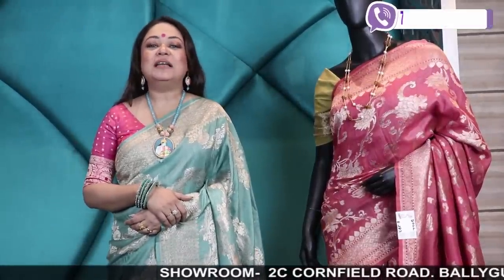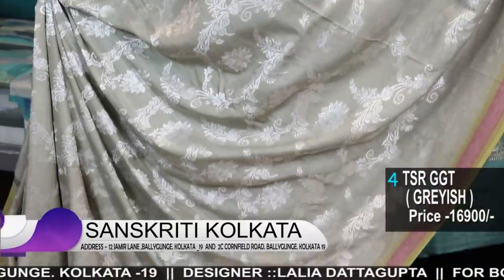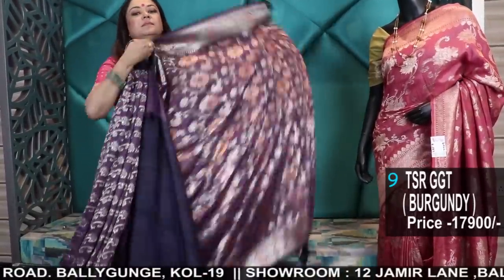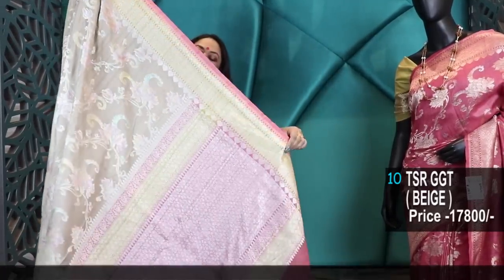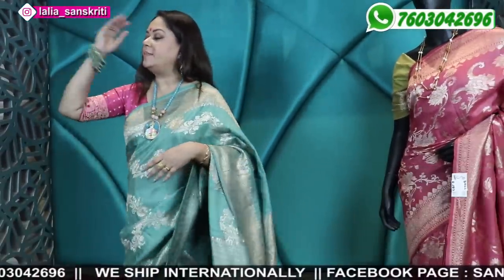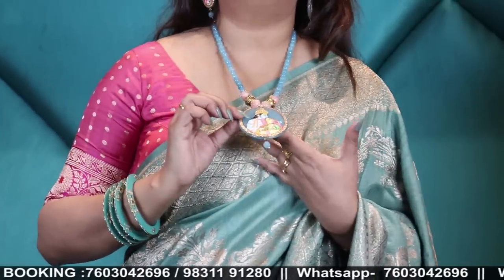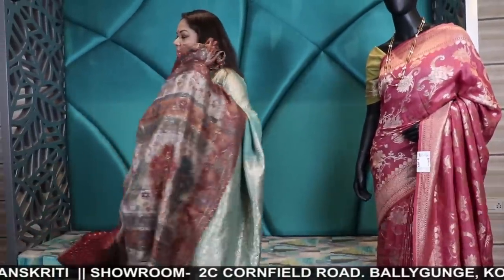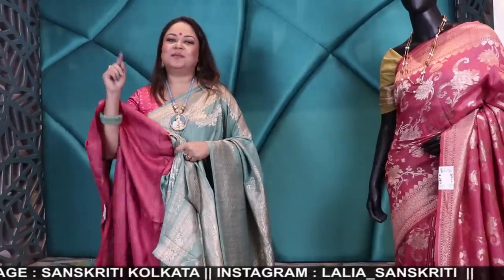Sanskriti Kolkata || Ep -283 || TUSSAR GEORGETTE BENARASI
TUSSAR GEORGETTE
        BENARASI

E283P1.  TSR GGT ( MINT ) 16900

E283P2.  TSR GGT ( PEACH ) 16900

E283P3.  TSR GGT ( PASTELS ) 16900

E283P4.  TSR GGT ( GREYISH ) 16900

E283P5.  TSR GGT ( PINKISH ) 17900

E283P6.  TSR GGT ( NAVY ) 17900

E283P7.  TSR GGT ( BLACK ) 17900

E283P8.  TSR GGT ( COFFEE ) 17900

E283P9.  TSR GGT ( BURGUNDY ) 17900

E283P10.  TSR GGT ( BEIGE ) 17800

E283P11.  TSR GGT ( ONION ) 16500

E283P12.  TSR GGT ( GREENISH ) 16500

E283P13.  TSR GGT ( PURPLE ) 16500

E283P14.  TSR GGT ( CORAL ) 16500

E283P15.  TSR GGT ( LEMON ) 16500

E283P16.  TSR GGT ( PURPLE ) 16500

E283P17.  TSR GGT ( ONION ) 16500

E283P18.  TSR GGT ( GREEN ) 16500

E283P19.  TSR GGT (CORAL ) 16500

E283P20.  SILK KANI ( NAVY ) 18500

E283P21.  SILK KANI ( BLACK ) 18500

E283P22.  SILK KANI (OFFWHITE ) 18500

E283P23.  SILK KANI ( PEACOCK BLUE ) 18500

E283P24.  SILK KANI ( RED ) 18500

E283P25.  SILK KANI ( CREAM ) 18500

E283P26.  SILK KANI ( MAUVE ) 18500

E283P27.  SILK KANI ( PEACOCK BLUE ) 18500

E283P28.  SILK KANI ( BLACK ) 18500

E28329.  SILK KANI ( MULTI ) 18500

E283P30.  SILK KANI ( COFFEE ) 18500

E283P31.  TSR GGT ( AQUA ) 16500

DOLL SARI TSR GGT ( CORAL ) 16500

LALIA DATTA GUPTA SARI TSR GGT ( AQUA ) 16500

25 YEARS IN THE FASHION INDUSTRY.

25 years in the fashion  industry.